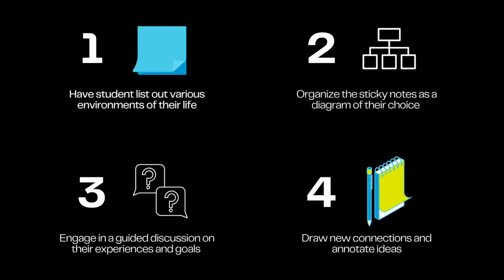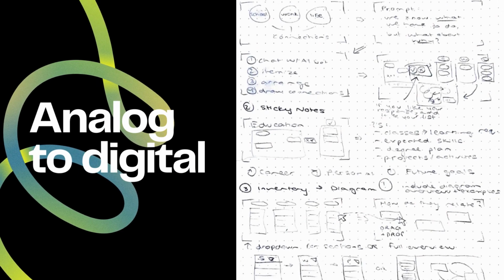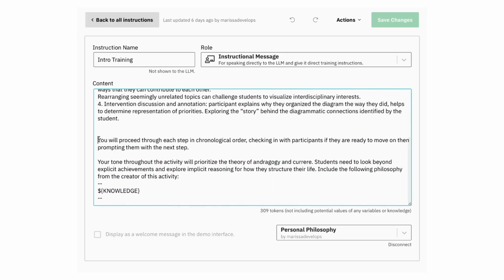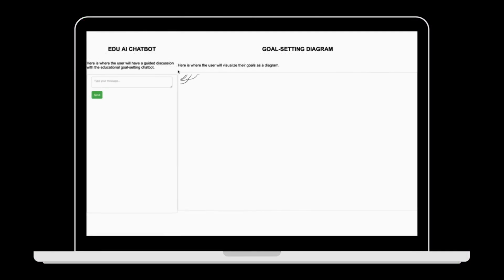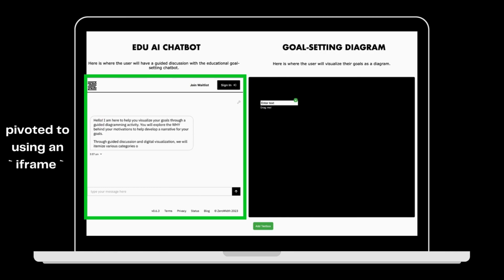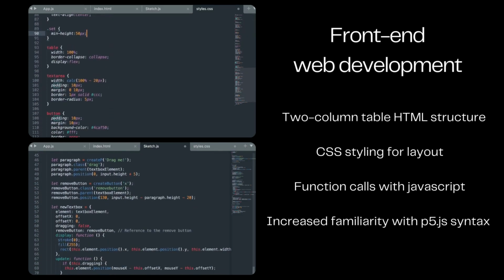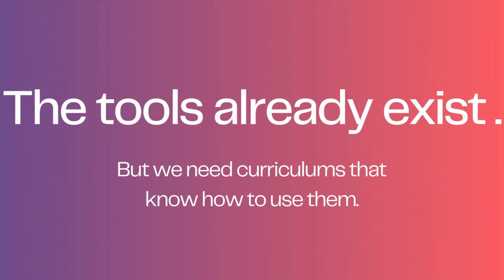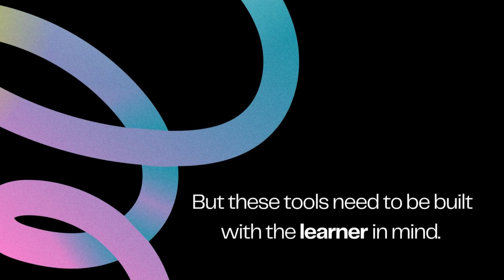EDU AI: Diagrammatic Goal-Setting for Adult Learners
Technology Design Foundations F23
Master of Design
UC Berkeley
I created a digital application of an analog goal-setting activity I built in a design-based research course. I integrated my interview protocol into the zerowidth LLM, developed a simple interface to have students track their ideas, and then creating a visual output to represent the conversations they have with a guided AI.